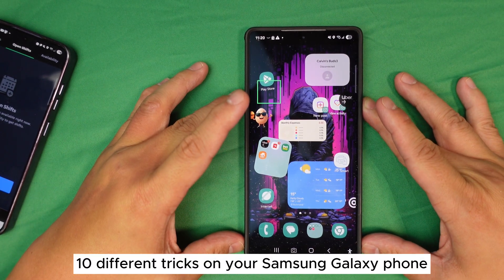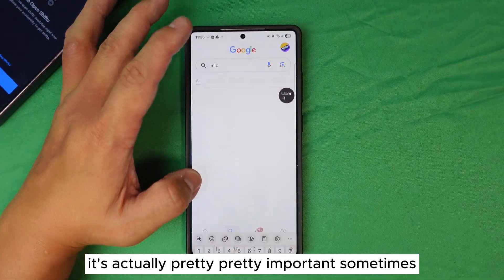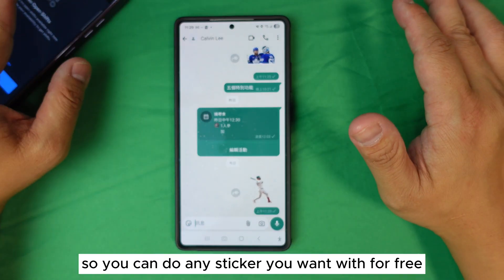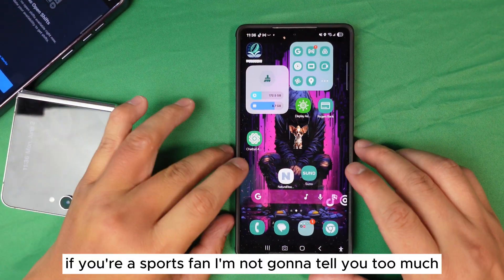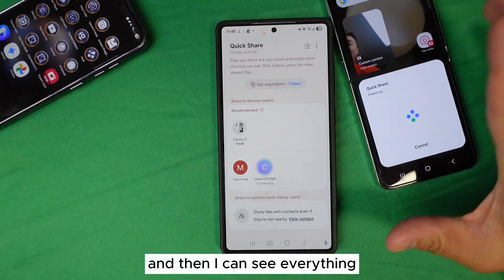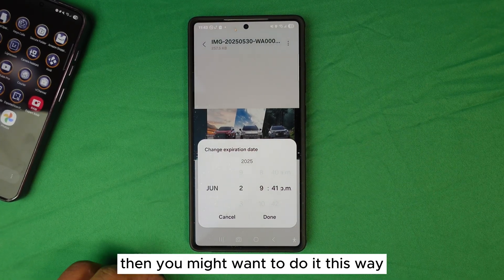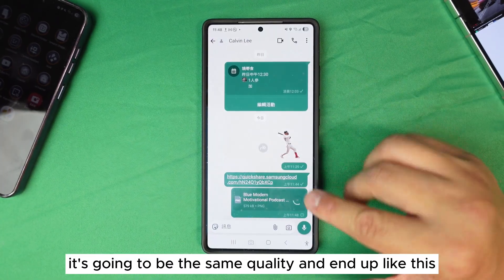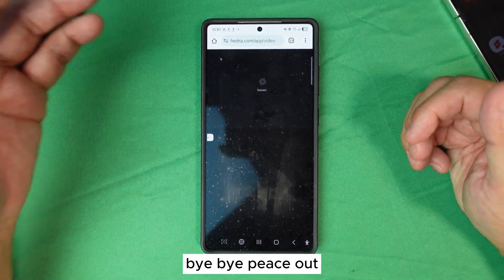10 Powerful Samsung Galaxy Features I DID YOU KNOW AT ALL?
Here's a summary of the tricks shown:

 * Customizing Google Search Bar The video demonstrates how to add a Google search bar widget to your home screen and customize its color and transparency to match your background. It also shows how to add shortcuts for quick searches like songs [00:40].

 * Dragging and Searching Text A feature that allows users to drag highlighted text, such as names or locations, to the Samsung Internet or Samsung Notes app to search or save the information without interrupting the current page [02:37].

 * Creating AI Stickers from Images The video explains how to use the AI select feature in the gallery to extract subjects from images and save them as stickers for use in the keyboard [03:48].

 * Using Rear Camera for Selfies on Flip Phone For flip phone users, the video shows how to use the higher-quality rear camera for selfies by closing the phone and activating the front screen preview [05:26].

 This also extends to using features like portrait mode with the rear lens quality [06:04].

 * Utilizing Front Screen Apps on Flip Phone The video demonstrates how to customize the flip phone's front screen to display various apps like YouTube, which can save battery life. This customization is done through the "Good Lock" app, specifically the "I Love Foldable" and "Launcher Widget" features [07:09].

 * Keeping Apps Open (Locking Recent Apps) This trick shows how to prevent important apps from closing when you press "close all" in the recent apps menu by "locking" them. This is useful for ongoing chats or critical applications [08:48].

 * Protecting Privacy with Private Share The video explains how to use "Private Share" when sending pictures, allowing you to set an expiration time for the shared image. This feature also prevents the recipient from downloading or screenshotting the picture by applying a watermark. You can also track when the picture was opened and remotely change its expiry date [09:54].

 * Managing WhatsApp Storage The video highlights how WhatsApp stores sent and received media, leading to duplicate files and significant storage consumption. It advises users to periodically delete these duplicate files from the WhatsApp media folders within the phone's internal storage [13:06].

 * Sending High-Quality Pictures and Videos Two methods are presented for sending media without losing quality or occupying storage space:
   * Sending as a document via WhatsApp [15:21].

   * Using Samsung Cloud's quick share feature to generate a URL, allowing the recipient to download the original quality file without consuming phone storage [16:07].

 * Customizing Navigation Bar (Toggle Bar) The video demonstrates how to customize the navigation bar at the bottom of the screen using the "Good Lock" app and "Nav Star" feature. This allows users to add custom buttons for quick access to frequently used functions like the camera, gallery, or screenshot [16:47].